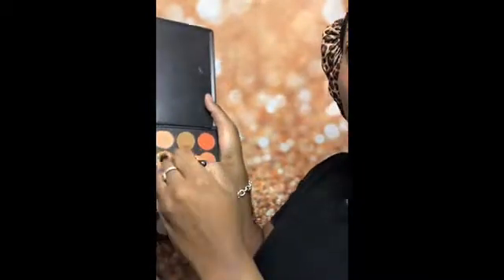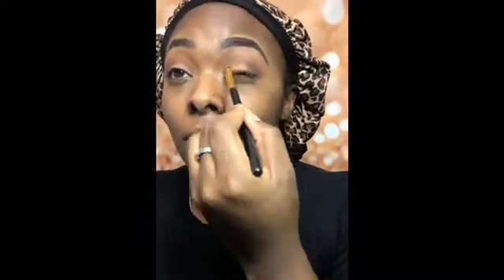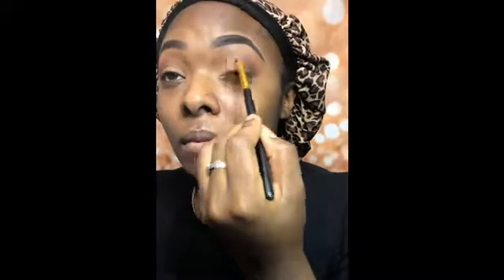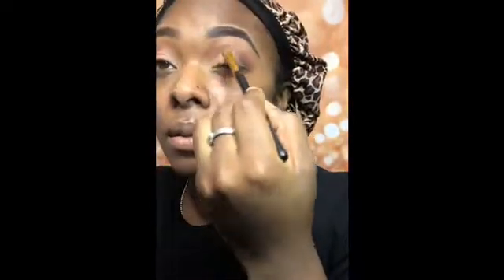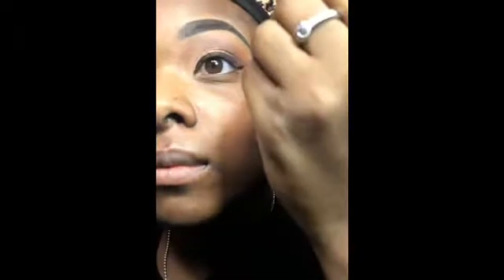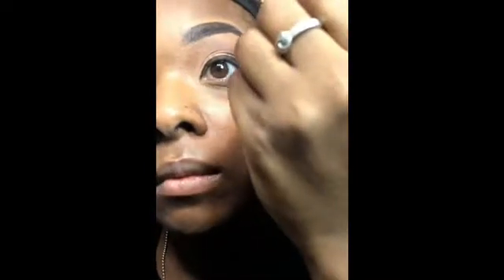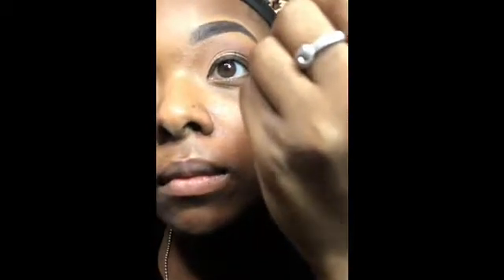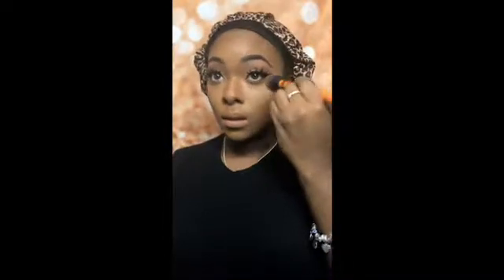Morphe 35O | Natural Glam | Eye Shadow Tutorial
Products used
❤️Morphe 35o
❤️Nyx angel veil primer
❤️Mabelline Fit me (355)
❤️Anastasia Beverly Hills bronzer (mahogany)
❤️MAC lip pencil (chestnut)
❤️Nyx liquid lingerie (satin ribbon)